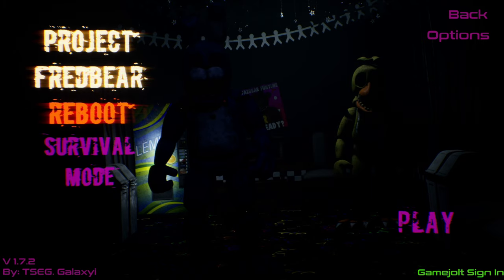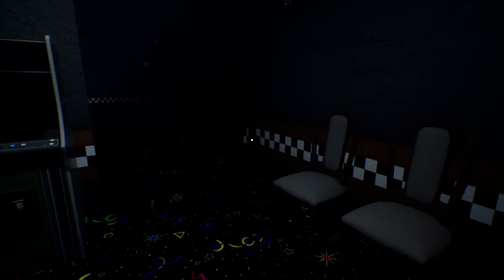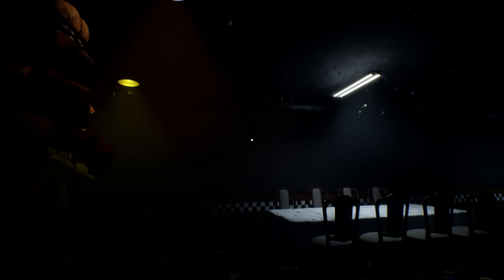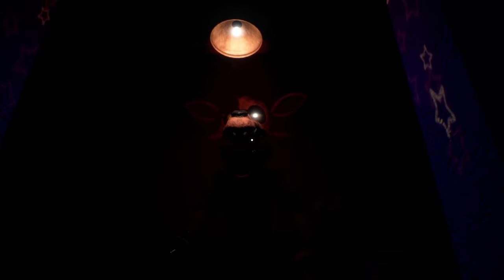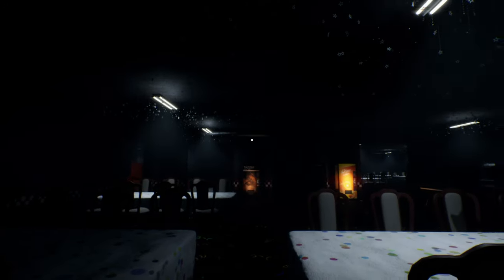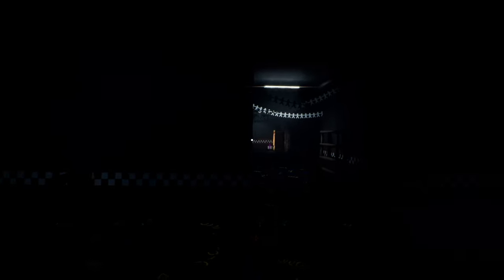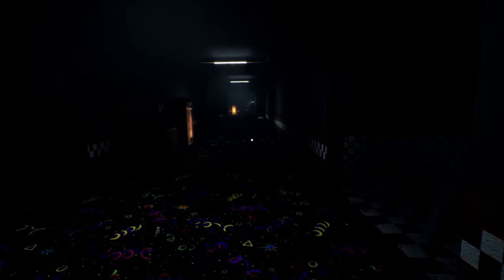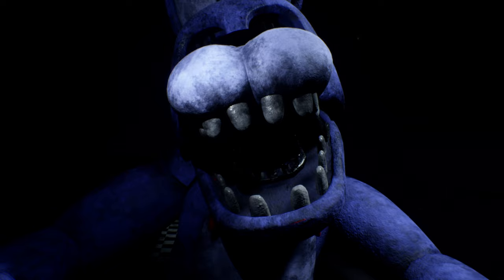These machines are a tag team!?! (Project Fredbear Reboot)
If you would like to donate and help me out with anything.
Every donation goes into getting better equipment, etc. to keep uploading for you guys, my fans. Thank you!

Rynx - Read My Mind ft. Mainland (Acoustic)